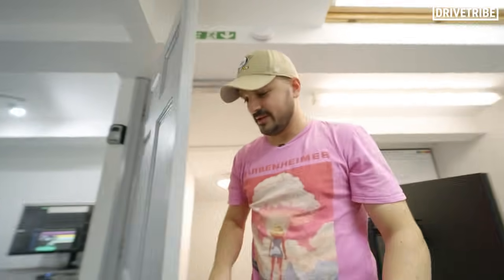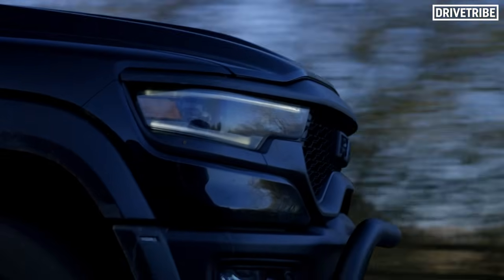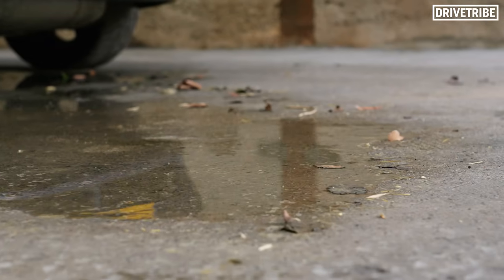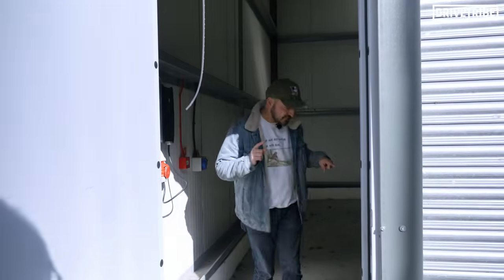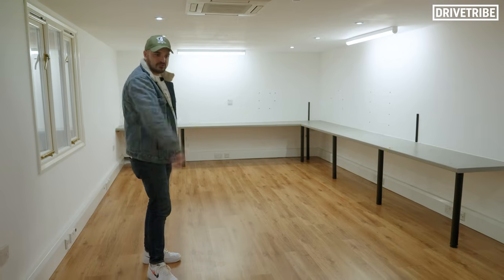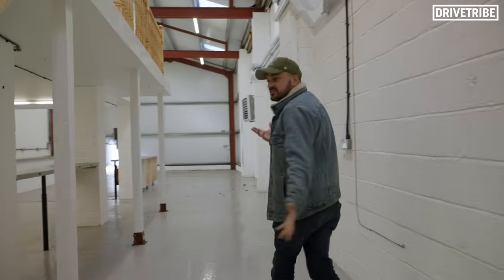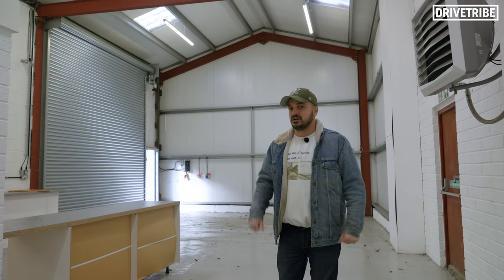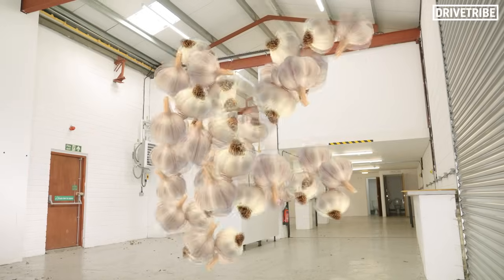Should This Be The Next DriveTribe HQ?!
We are in search for a new DriveTribe headquarters! Mike Fernie walks around three new premises to suss out which one would fit our needs the best!

MB01S3MI2YNFJPE